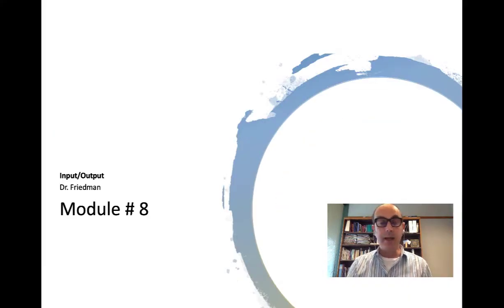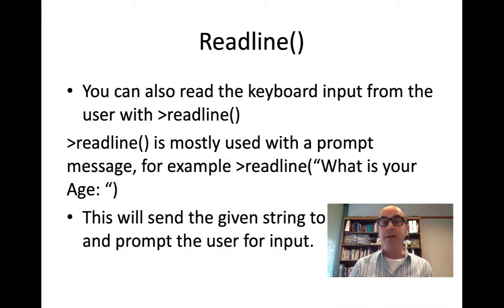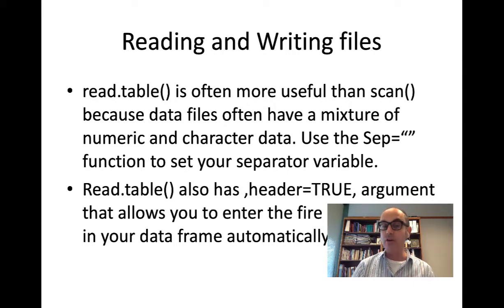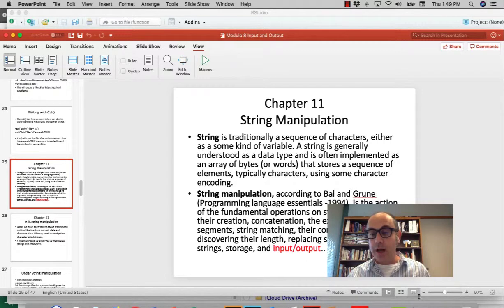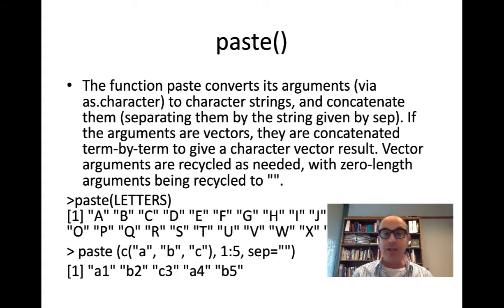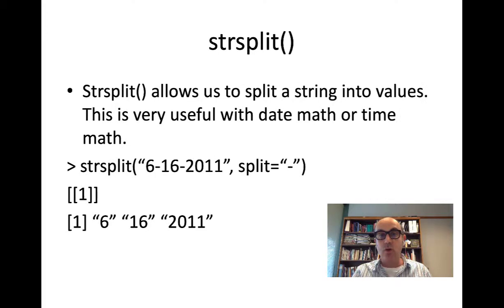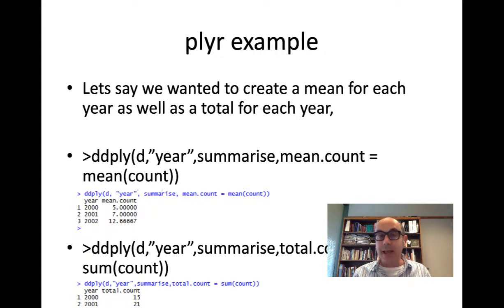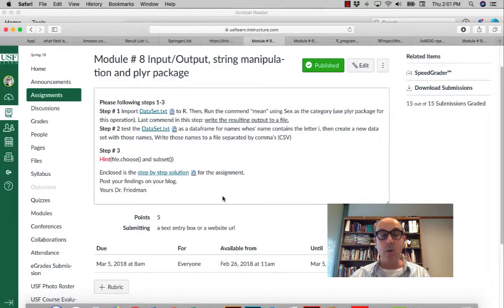Module # 8 Input/Output, string manipulation and plyr package